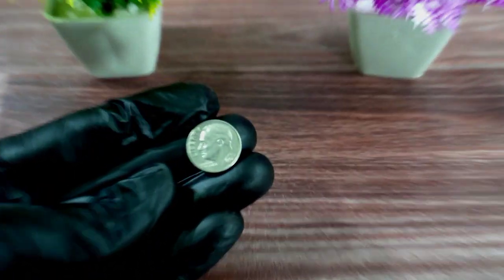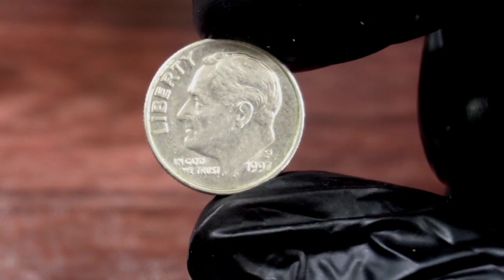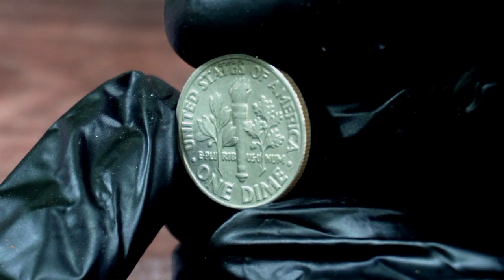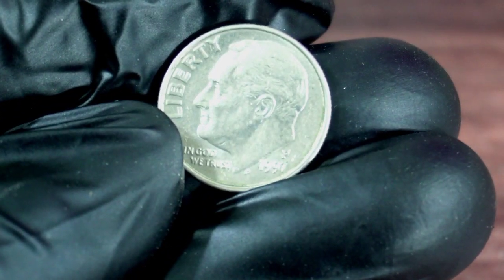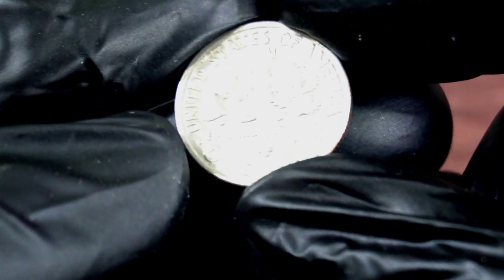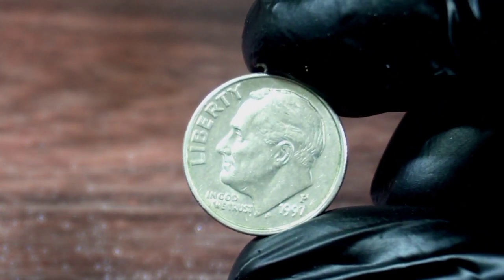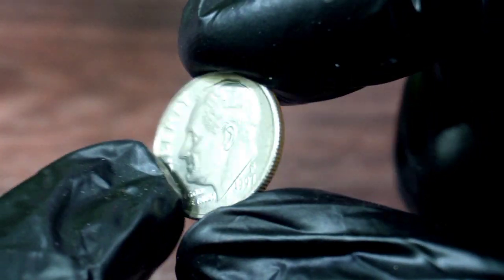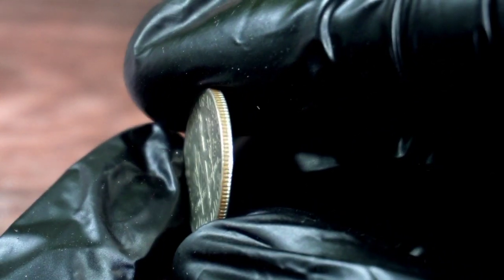👉$11,200.00 👈 if You have most Valuable One Dime 1995 sold at heritage auction!!!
in its value at the Heritage auction the one dime 1997p coin is part of the Roosevelt dime series and is considered a modern coin however what makes this coin special is its Rarity now let's talk about its value the value of a coin depends on various factors such as its condition Rarity and historical significance the 1997p dime is rare but its value also depends on its condition I well preserved 1997p dime in perfect condition can be worth a significant amount recently a one-time 1997p coin was sold at the Heritage auction for an impressive eleven thousand two hundred dollars this particular coin was in excellent condition which is why it fetched such a high price however not all 1997p dimes are worth this much the value of a coin is subjective and can vary depending on the collector's preference if you're looking to sell your one dime 1997p coin it's important to have it appraised by a reputable coin dealer or grading service they can give you an accurate estimate of its value based on its condition and rarity in conclusion the one dime 1997p coin is a rare find that can fetch a high value at auction if you have one in your possession make sure to have it appraised to know its true value that's all for today's video thank you for watching and don't forget to subscribe to our channel for more exciting coin updates